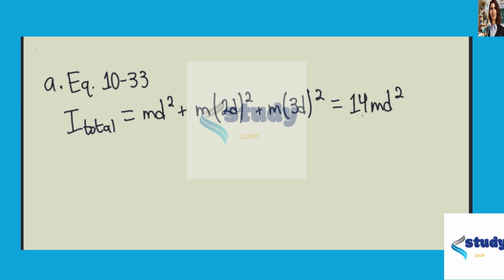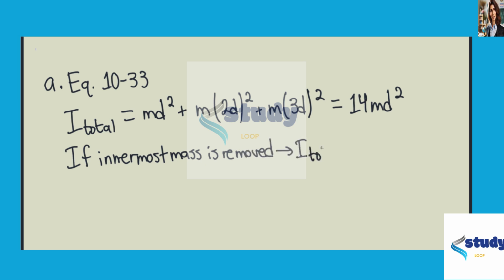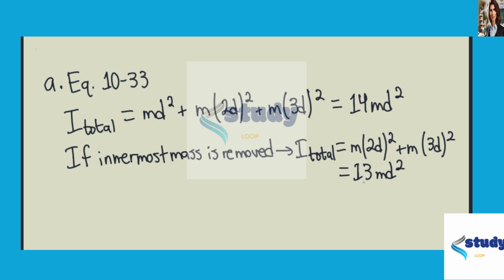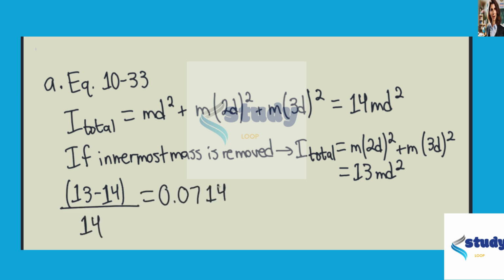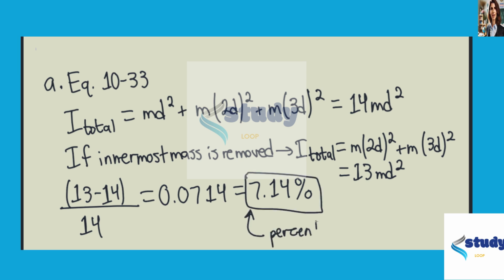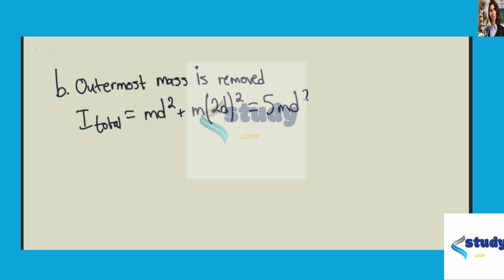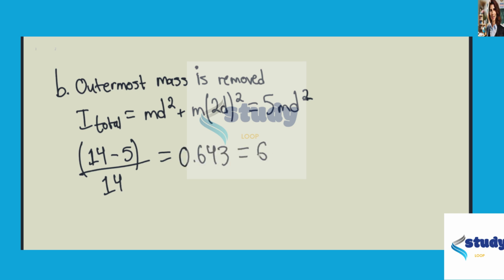Figure shows three 0.0100 particles that have been glued to a rod of length and negligible mass. The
Figure shows three 0.0100 particles that have been glued to a rod of length and negligible mass. The assembly can rotate around a perpendicular axis through point at the left end. If we remove one particle (that is, 33 of the mass), by what percent- age does the rotational inertia of the assembly around the rotation axis decrease when that removed particle is (a) the innermost one and (b) the outermost one?